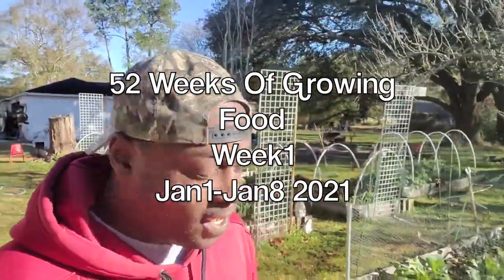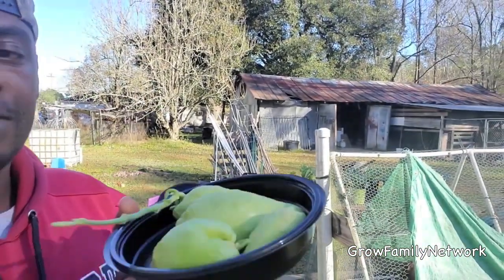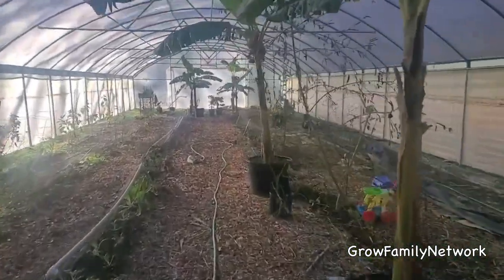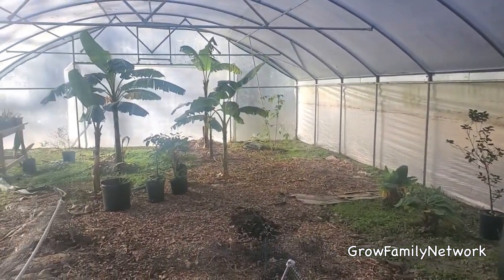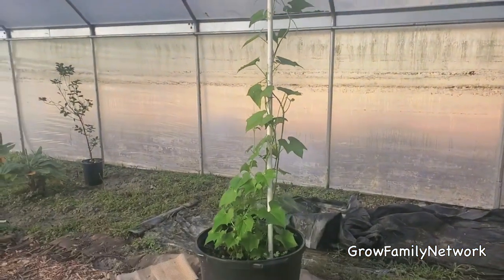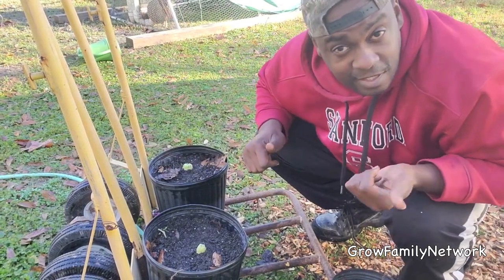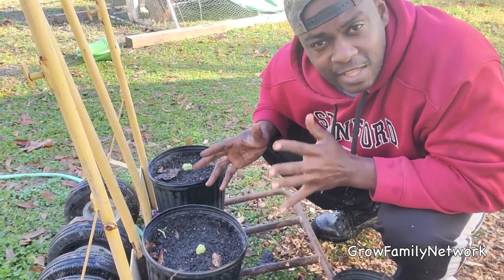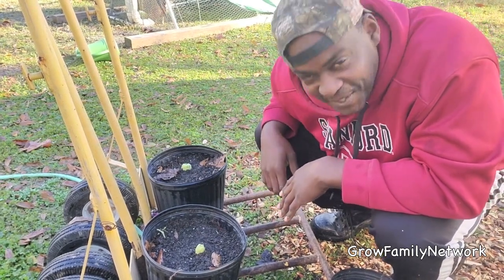52 Weeks Of Growing Food|Week1 Starting Chayote Squash In Containers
At The Bottom Of All Of our videos In The Description Will Be our affiliate links to the products we have purchased and use currently on our property or in our videos. This way even without purchasing anything for us you can still support the channel when ou buy the things you are already buying for yourself, Just use our link:) Thanks for the support and if you need to know where we've gotten some of our products these links will show exactly what we have.

Mesh Netting To Cover Your HAt:LifeSaver If Your Fighting Knats And BUgs
Camera we currently use:
This Is the only two Lenses we own the 50mm will be your photographic type lens, and the other will be your wide angle lens for your vlog type videos:
NIce Durable Tripod:
Ring Lights are just another way to give you extra light with in home videos when there's no natural light:
Sd Card is what goes into DSLR cameras for recording storage:
Garden Pruners

                                           GROW-groW-GROW